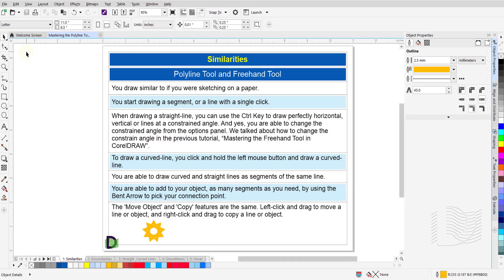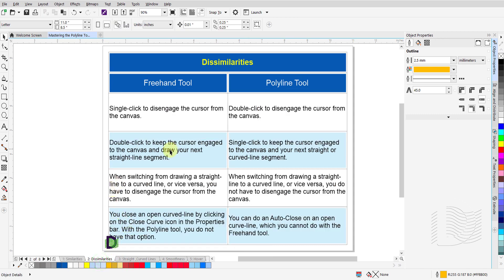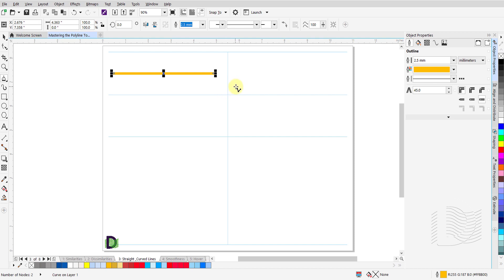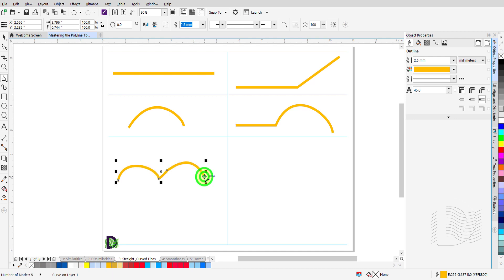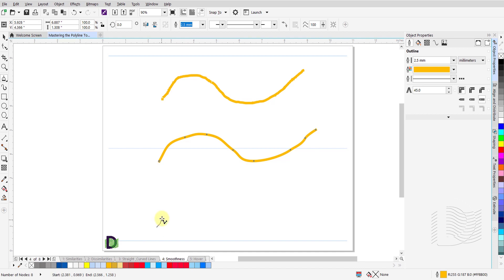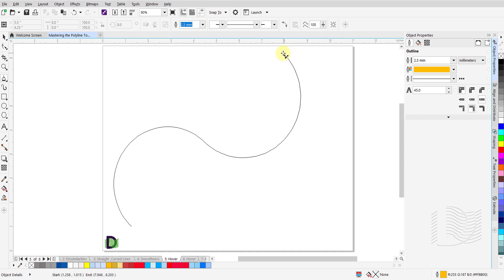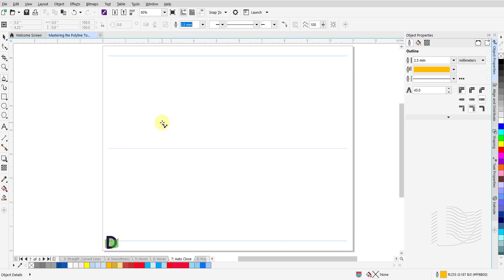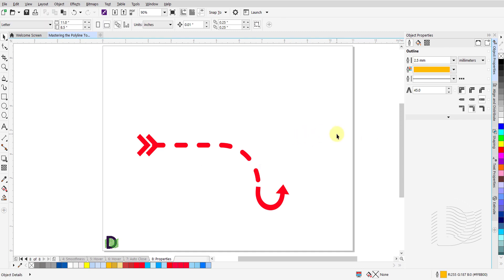Mastering the Polyline Tool in CorelDRAW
Mastering the Polyline Tool in CorelDRAW is an in-depth tutorial providing you with all the tools and details so you are able to build your skills and techniques in graphic design using the Polyline Tool in CorelDRAW.